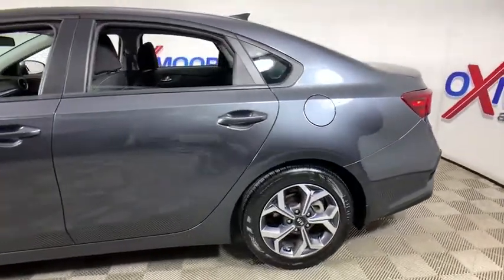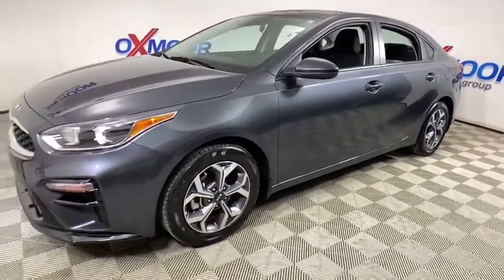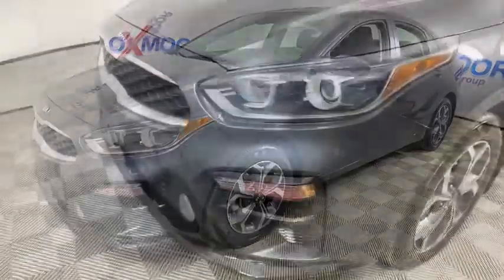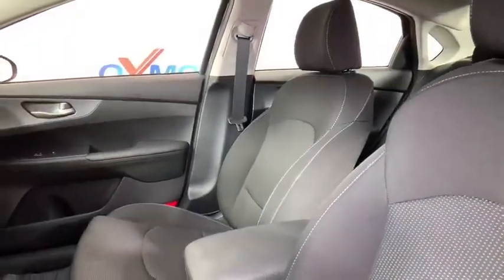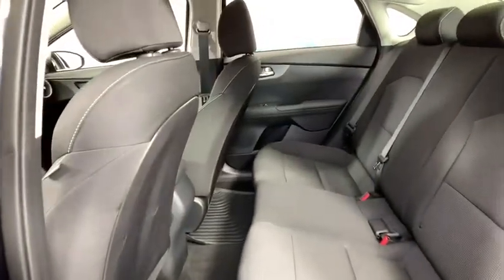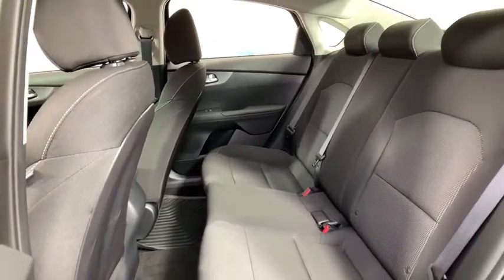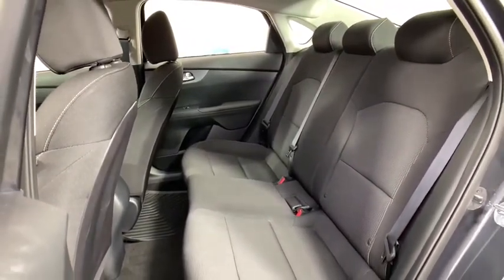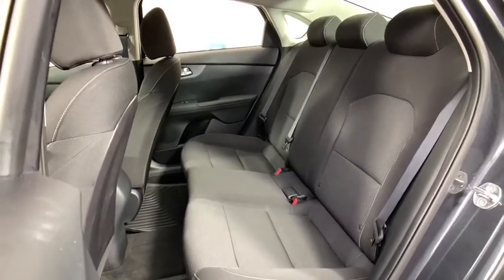2019 Kia Forte at Oxmoor Hyundai | Louisville & Lexington, KY H13389A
Gravity Gray Used 2019 Kia Forte available in Louisville, Kentucky at Oxmoor Hyundai. Servicing the Lexington, Elizabethtown, KY, New Albany, IN, Jeffersonville, IN area.

Oxmoor Hyundai
8107 Shelbyville Rd

Kia Forte LXS CARFAX One-Owner. ***THIS VEHICLE IS LOCATED AT OXMOOR HYUNDAI (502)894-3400***, Clean Carfax - 1 Owner, LOCAL TRADE!!, Forte LXS, IVT, Gravity Gray, ABS brakes, Exterior Parking Camera Rear, Wheels: 16 x 6.5 Machine Finish Alloy. Odometer is 15970 miles below market average! IVT 30/40 City/Highway MPGbrAwards:br  * 2019 KBB.com 10 Best Sedans Under $30,000